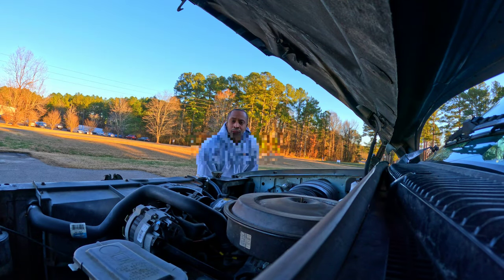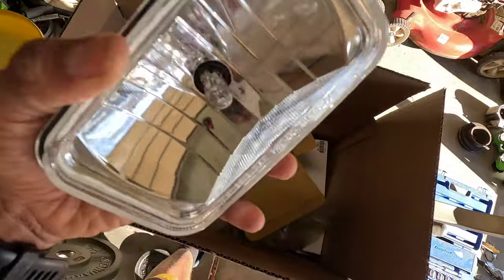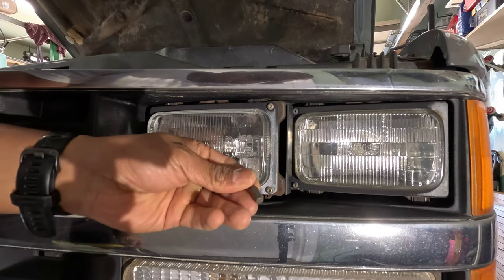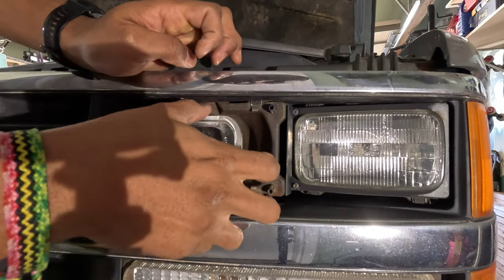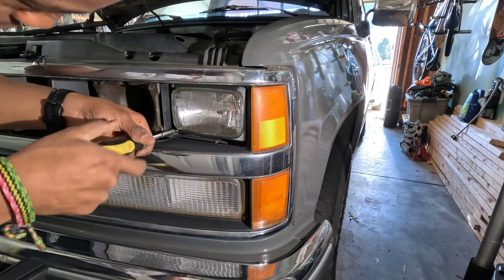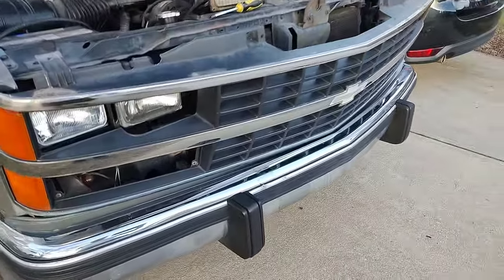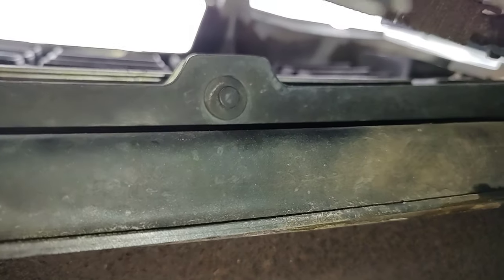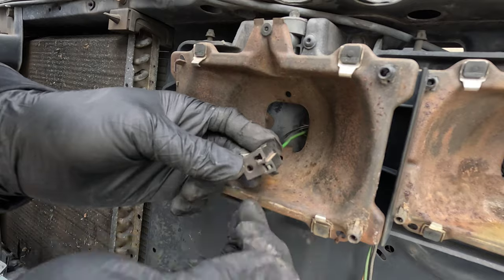89 Chevy Truck headlight upgrade with replaceable bulbs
In this video I upgrade the headlights in my 1989 Chevrolet K1500 with a kit from LMC truck. The kit replaces the sealed beam headlights for ones that allow the bulbs to be replaced.

Link to the set I used.